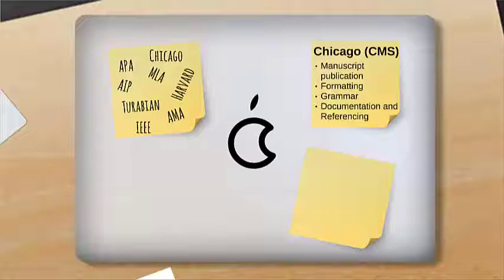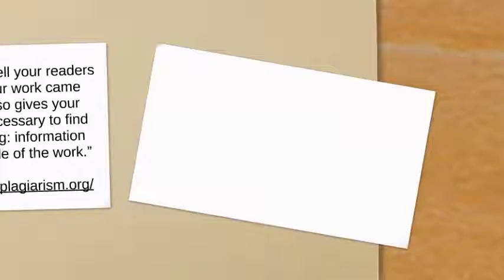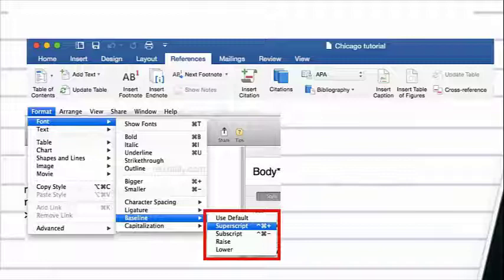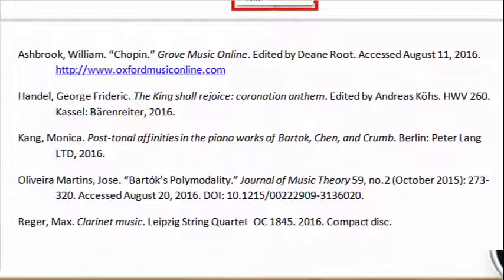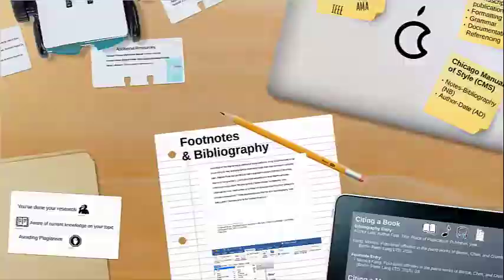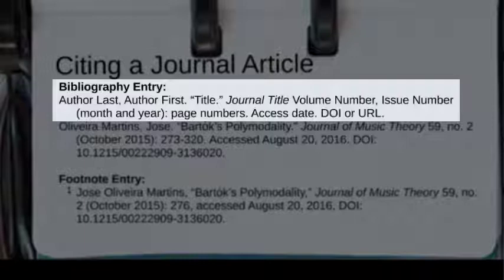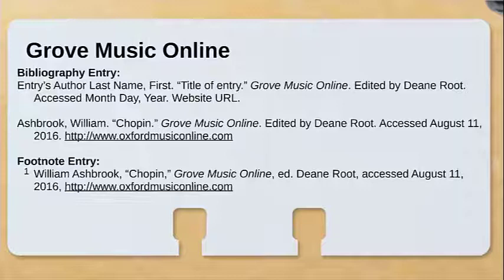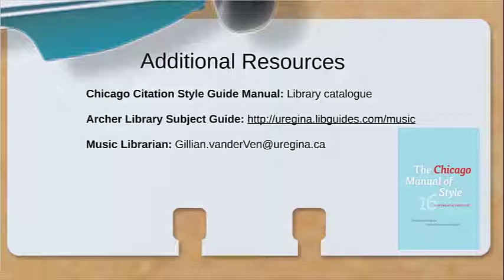Chicago Citation Style for Music Students